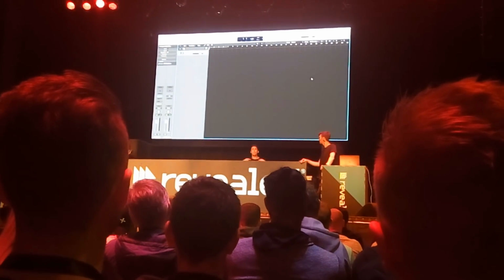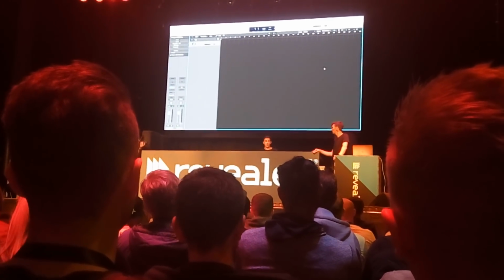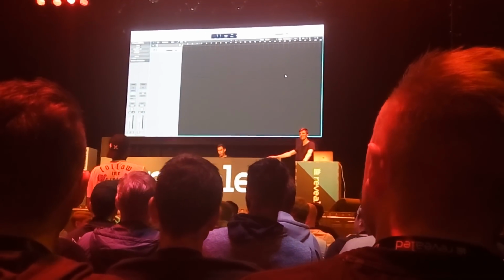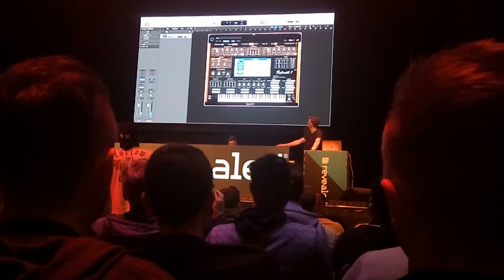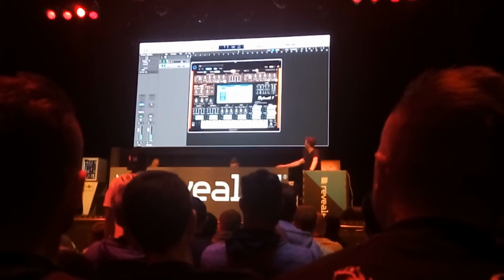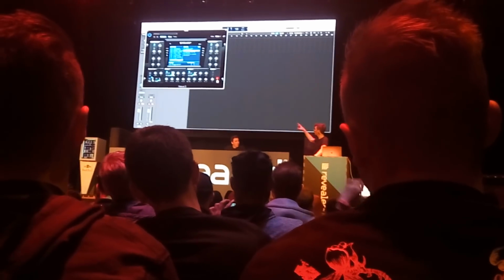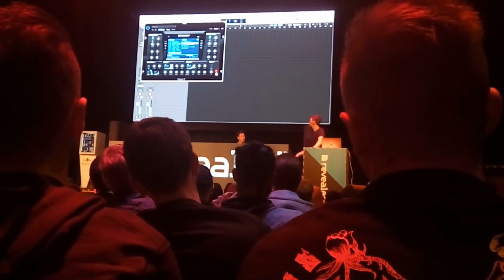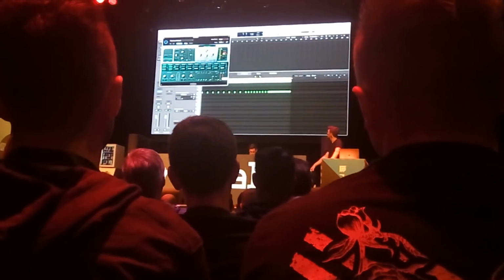Hardwell Masterclass 2017 (Revealed ADE 2017) Part 1